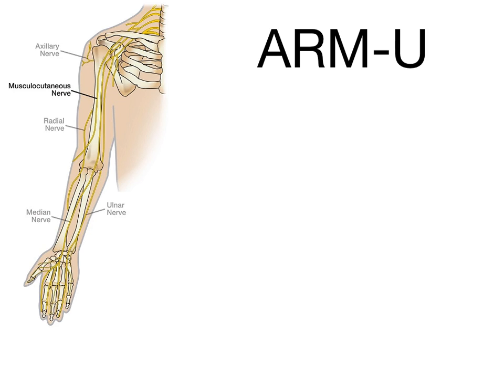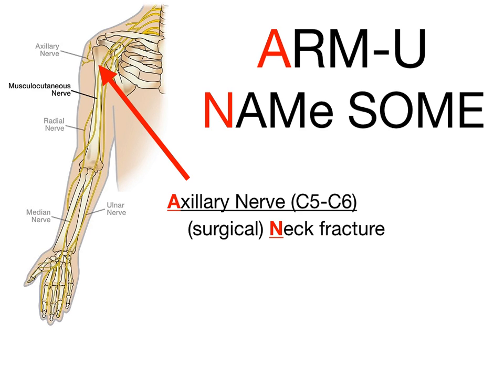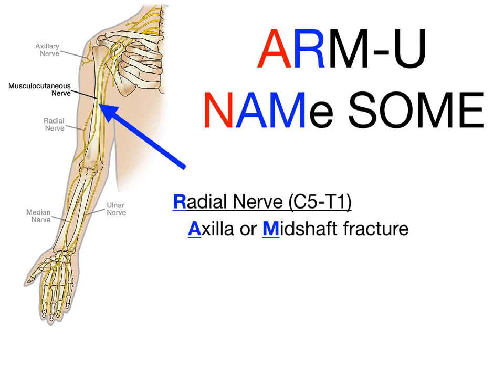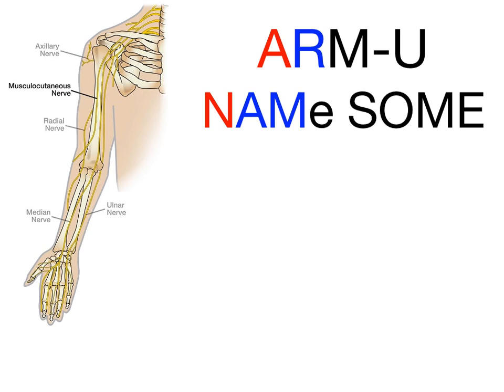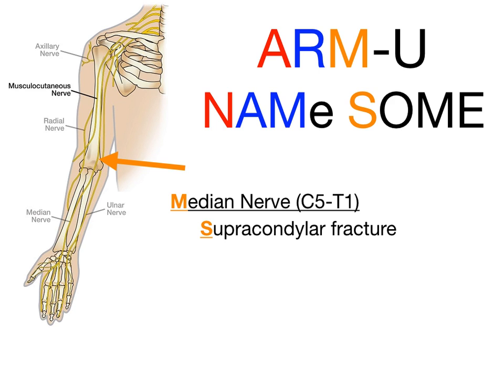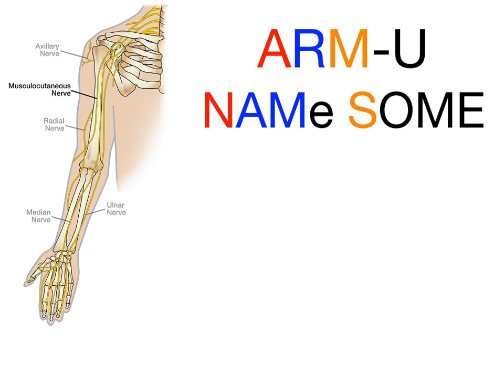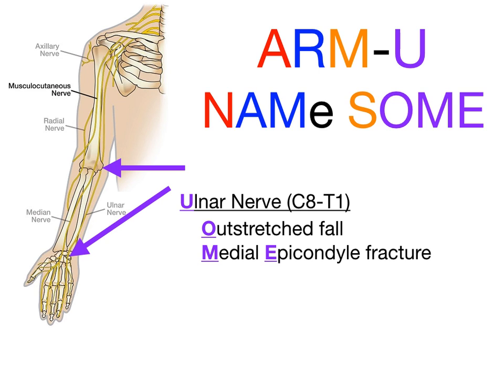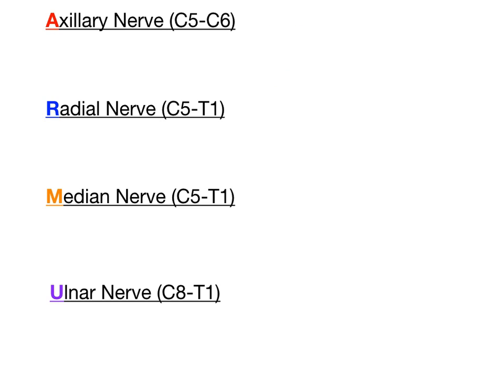Upper Extremity Nerve Injuries